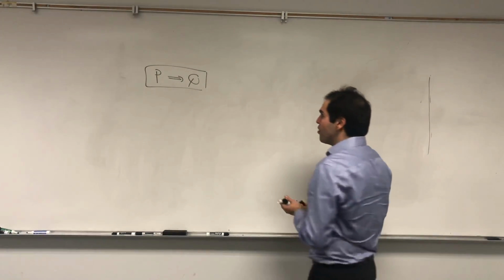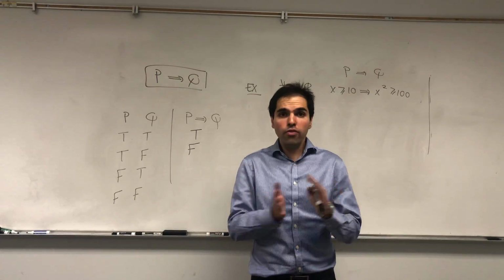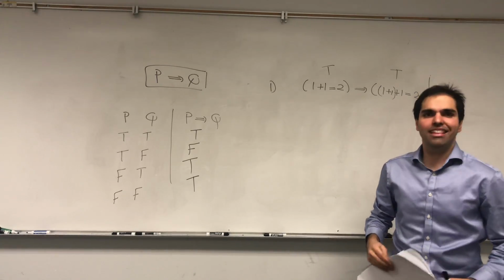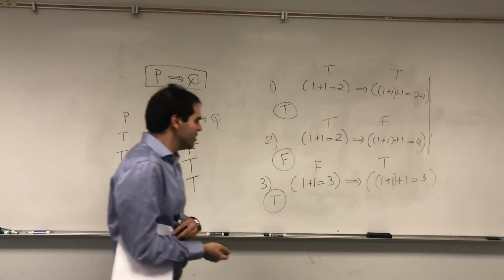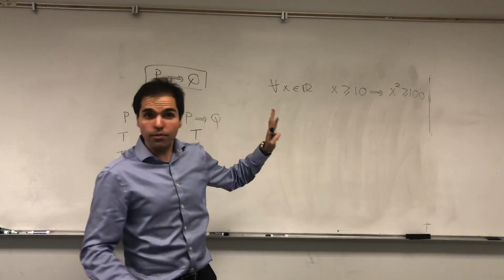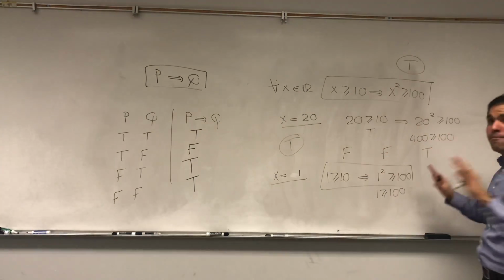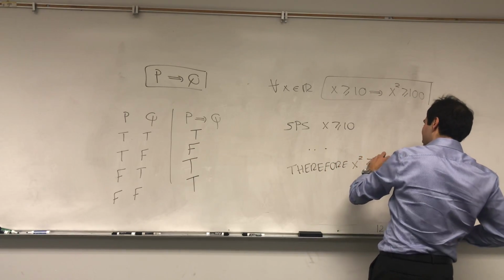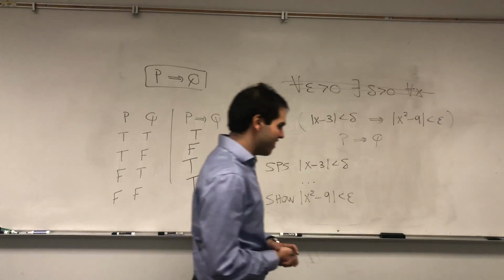False Implies True is...